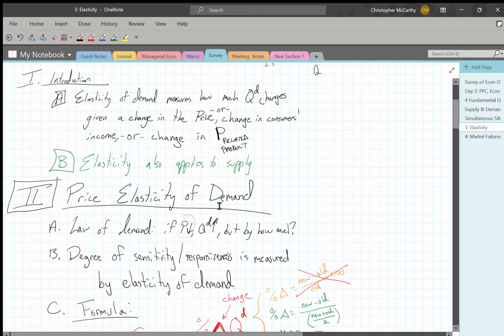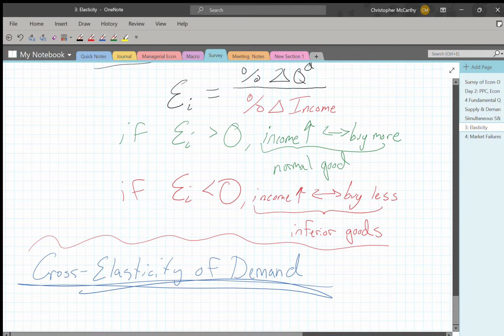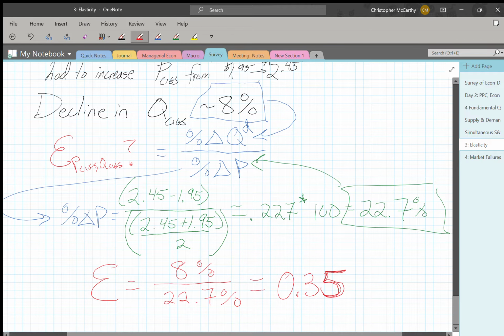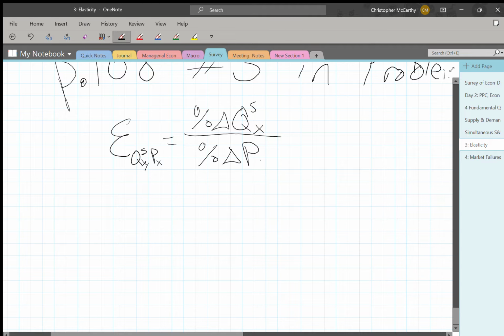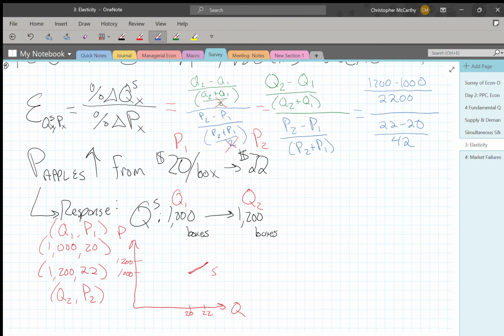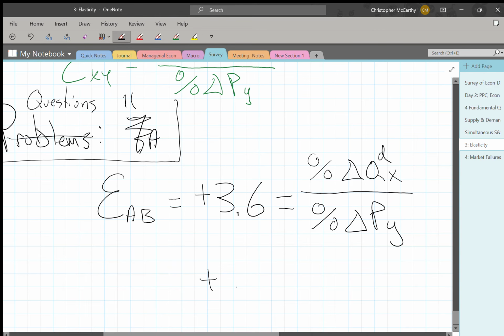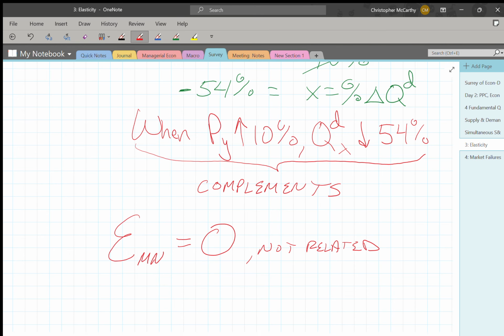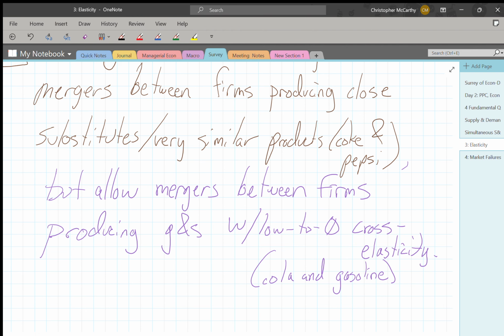Own-Price and Cross-Price Elasticity | Survey of Econ @CSC w/Dr. McCarthy